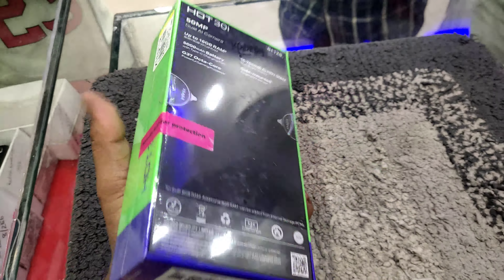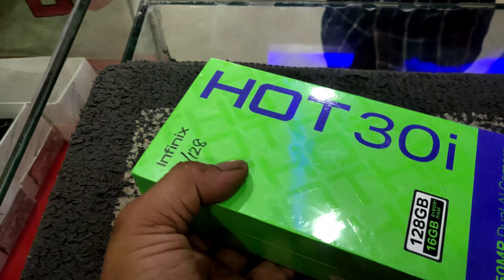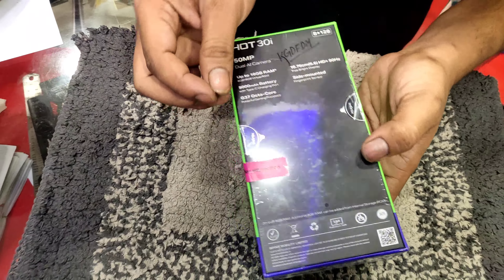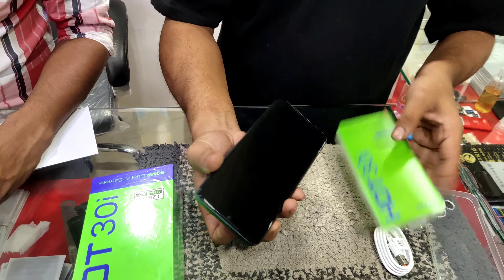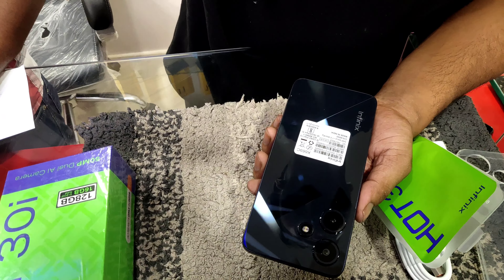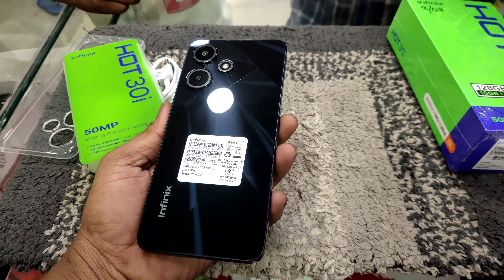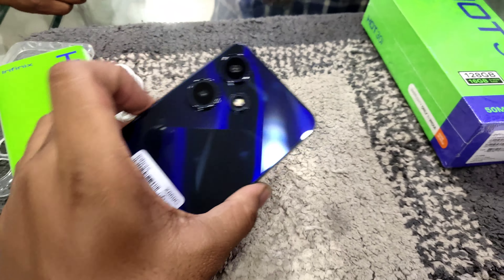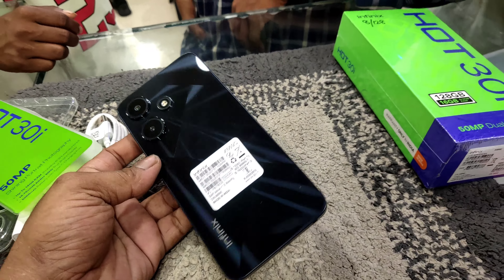Infinix Hot 30i UNBOXING || 8GB/128GG || Low Budget Android Mobile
Friends,  This is a unboxing video for Infinix Hot 30i modeo mobile

Low budget android mobile
infinix low budget mobile
Android device unboxing
infinix mobile unboxing
unboxing infinix hot 30i